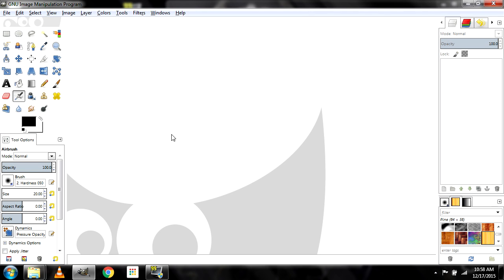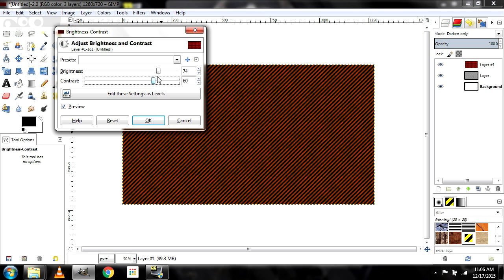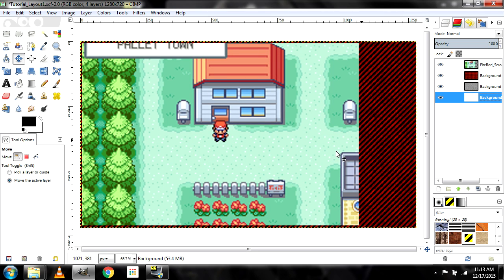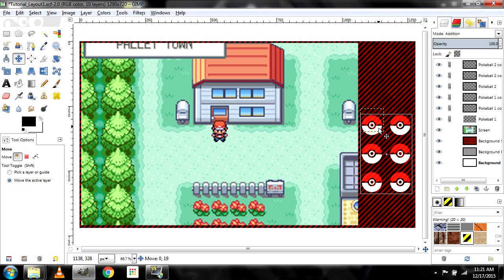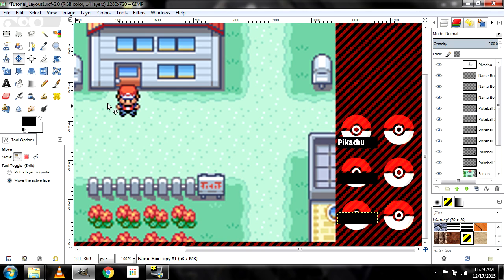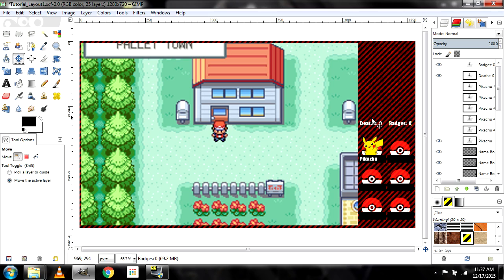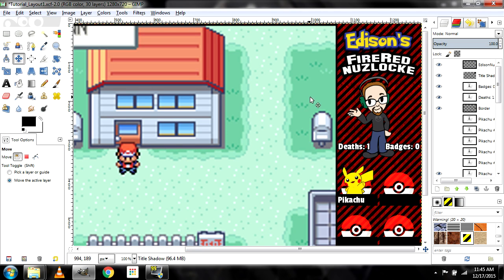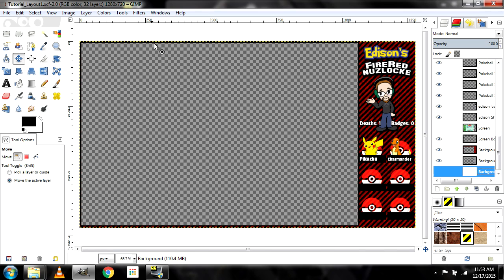How to Make a Pokemon Nuzlocke Layout/Border in GIMP Tutorial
This step-by-step guide will show you how I make layouts for Pokemon Nuzlocke videos using GIMP, a free image-editing program (the "poor man's Photoshop, as I call it). The video is a bit long, but should explain everything you need to know to make a nice looking layout for your video series!

GIMP is a free, open-source graphic editing program, which I have been using for years with great success. You can download it for yourself here:

One of my preferred fonts is called "Passion," which was made under a public domain license and is free to use in videos. You can download this font here:

It's like leaving a tip for good service (or good advice, in this case!) If the information in this video was worth even $1, it would be awesome if you could throw a little my way =) You can make a pledge here: